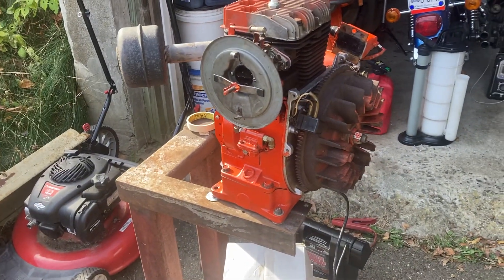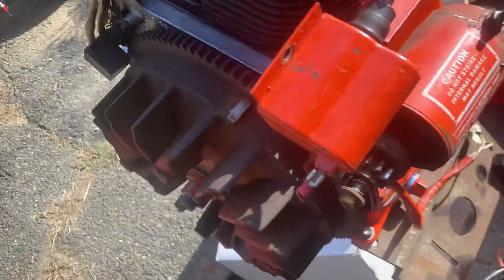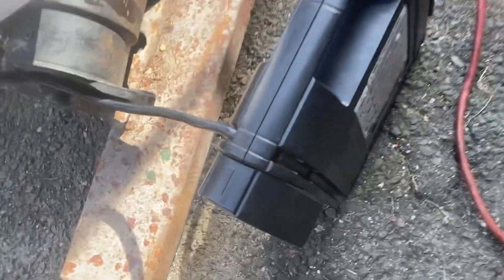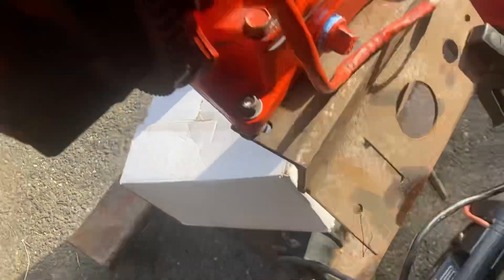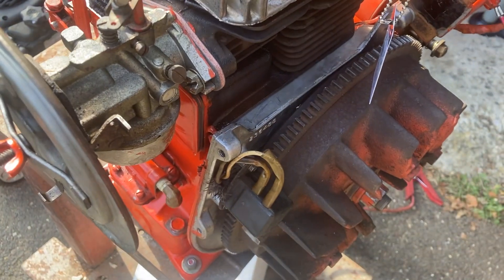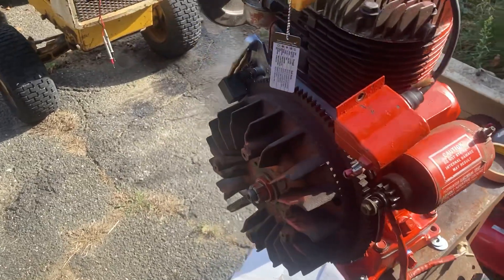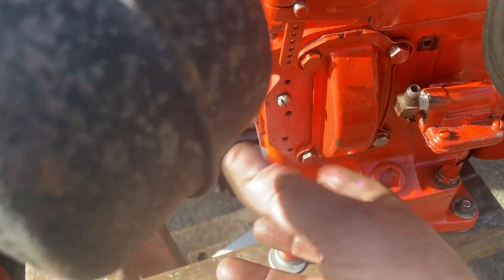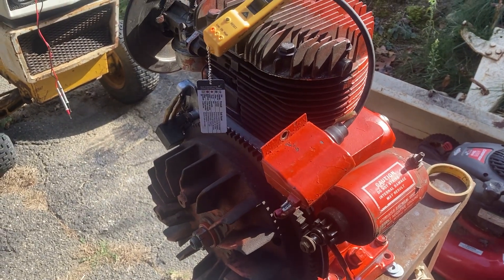Smoking Kohler K321 engine is ready to roll, breakerless ignition not sparking, HELP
14 hp Kohler K321, not 12hp.  I can convert to break her points in an external coil, but I’d rather get this thing running as is the only thing I’m not sure of is there something in the stator that isn’t working properly? ￼ It’s a fresh rebuild with a 10 thou overbore it should run sweet.